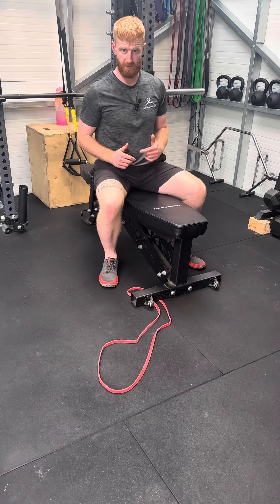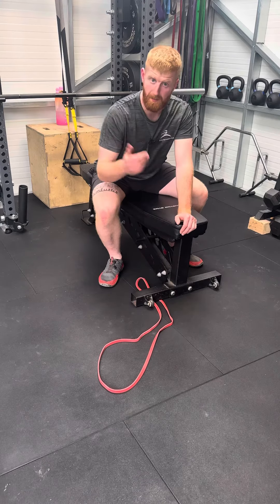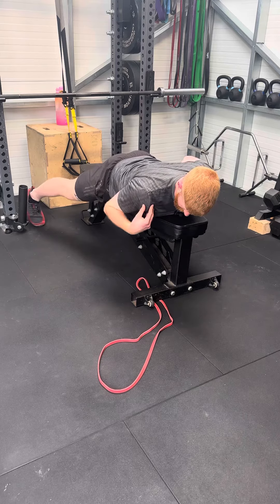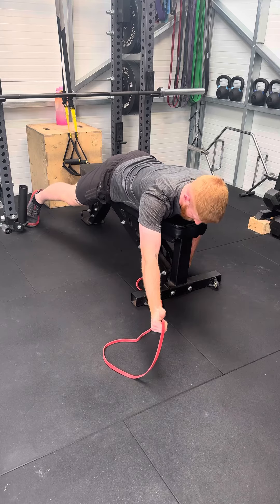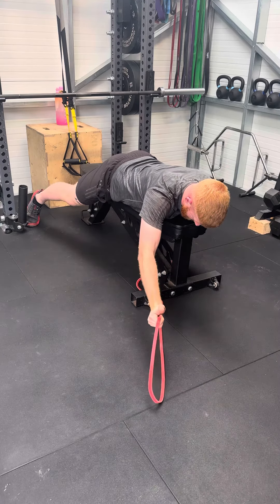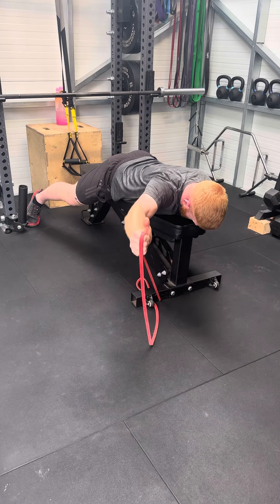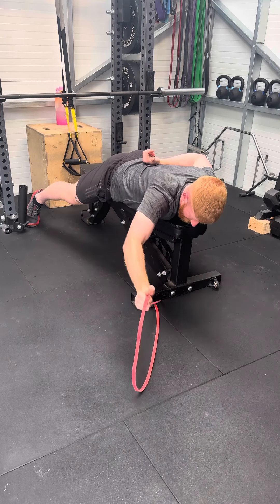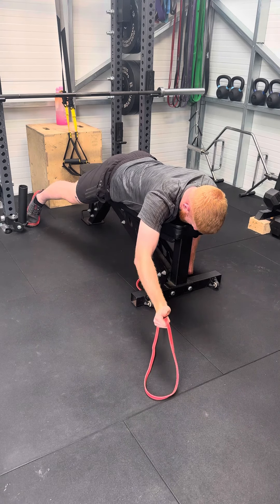Banded Overhead Raise (Bench)